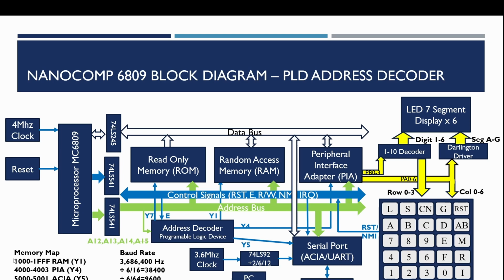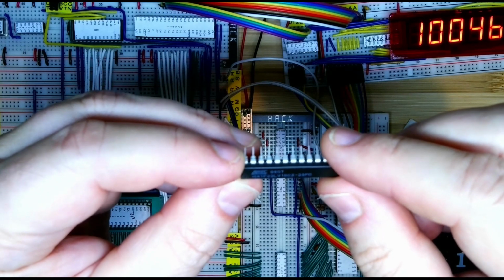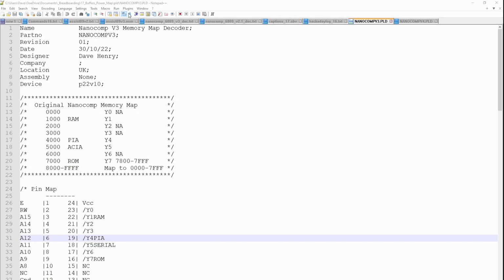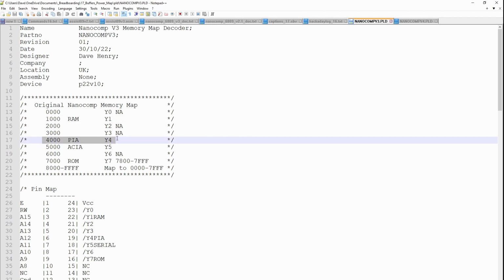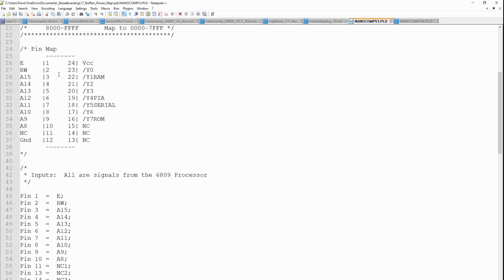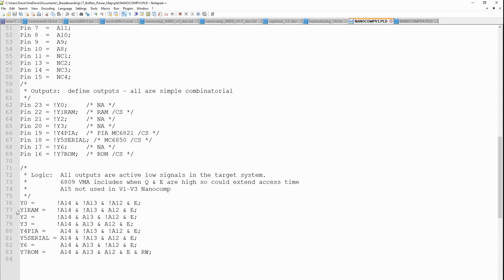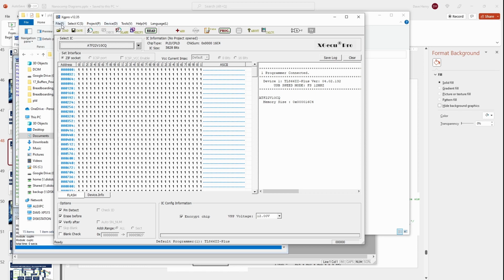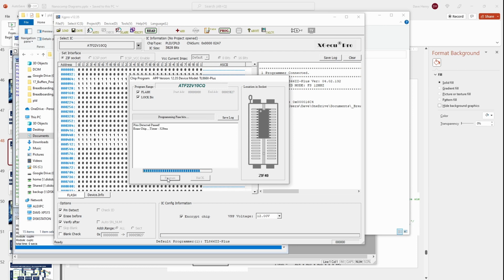Nanocomp 6809 #17.2 Part 2 Convert Address Decoder to PLD/GAL - 8 Bit Breadboard Micro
The seventeenth in a series of videos to create a simple 8-bit Microcomputer on solderless breadboards and learn about how computer hardware works.  In this video I'll show how the current 74LS138 address decoder can be replaced with a Programmable Logic Device (PLD) which can then be used in Part 3 to change the memory map to use the whole 64K address range.
Based on the Motorola 6809 CPU and a project published in Wireless World Magazine from July 1981.
Chapters
0:00 Introduction
1:37 Programable Logic Devices
4:00 PLD Configuration File
6:36 Wincupl PLD Compiler
8:09 Burning and Testing PLD with EEPROM Programmer
10:40 Installing PLD on Breadboard
17:53 Power on and test
18:40 Summary and Next video